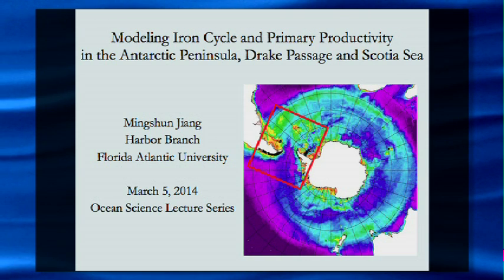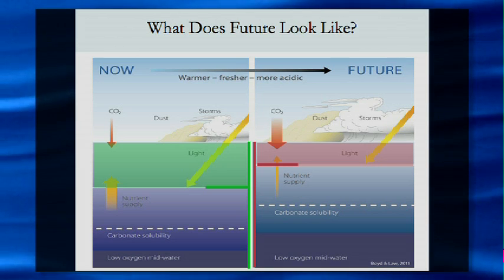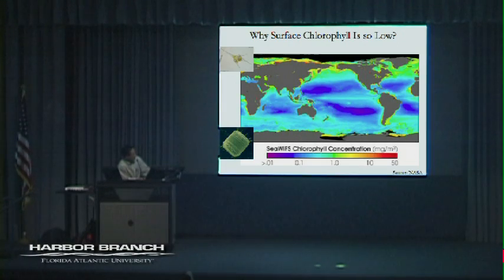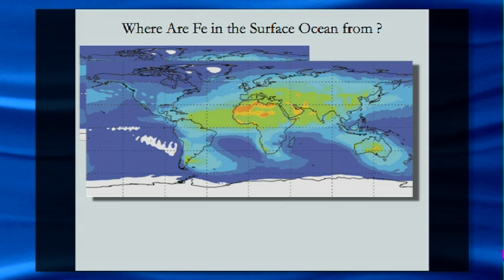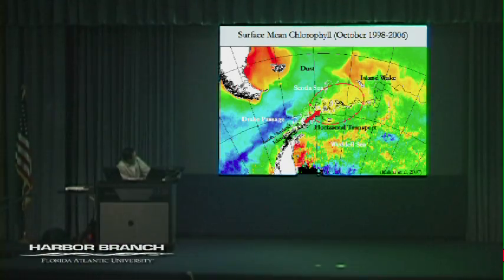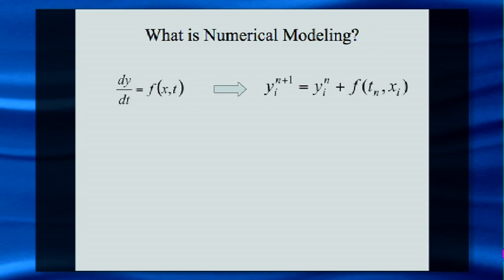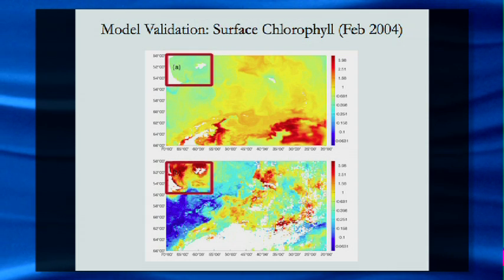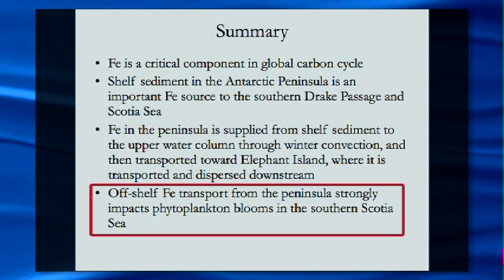Dr. Mingshun JIANG 03/05/14 : Modeling Antarctic Iron Cycle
The Southern Ocean is a vast ocean basin critical to global climate change and carbon cycle, including the removal of anthropogenic carbon dioxide. It is also the home to abundant marine life from small phytoplankton to large mammals. As an important component to the Southern Ocean carbon cycle and ecosystems, primary productivity is mainly limited by dissolved iron (Fe).

In this talk, Dr. Jiang will first provide a brief overview of Fe cycle research in the Southern Ocean and then present his recent study on Fe sources, transport, and impacts on phytoplankton blooms in the Antarctic Peninsula, Drake Passage, and Scotia Sea, using a newly developed numerical model and available data. The results suggest that complex physical processes over the peninsula lead to strong off-shelf transport of Fe from the shelf sediment and this Fe export plays an important role in phytoplankton blooms downstream in the southern Scotia Sea.